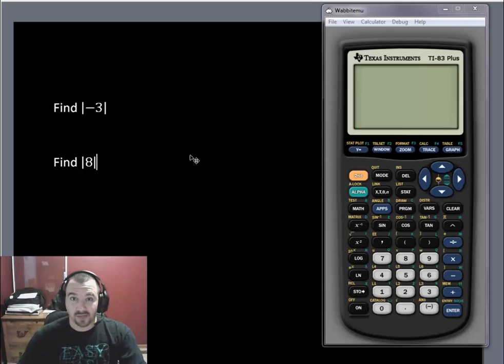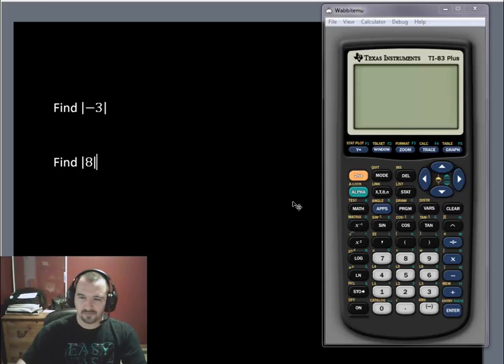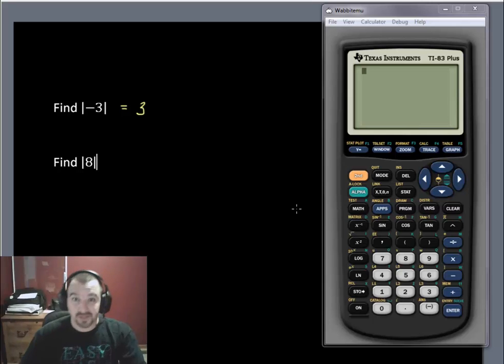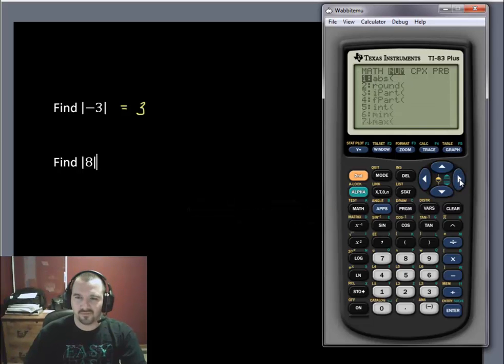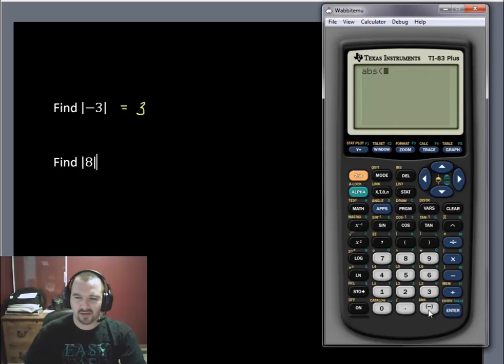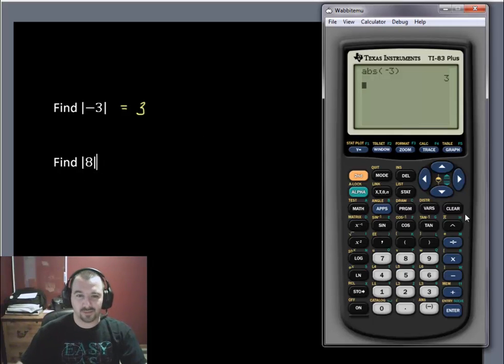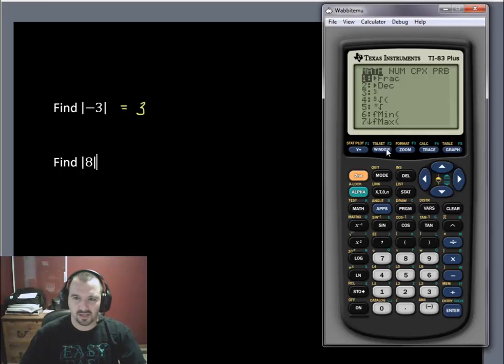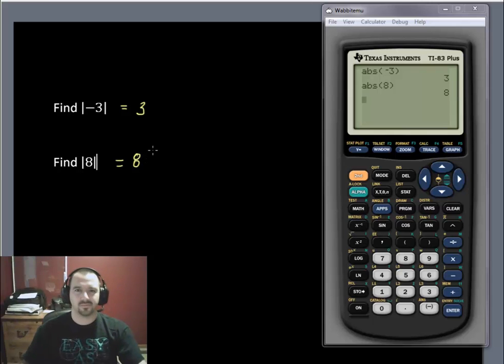Finding Absolute Value on TI-83plus/TI-84 Calculators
Use the TI-83plus/TI-84 family of calculators to find the absolute value of a number.  This same command can be used in the graphing screen as well.